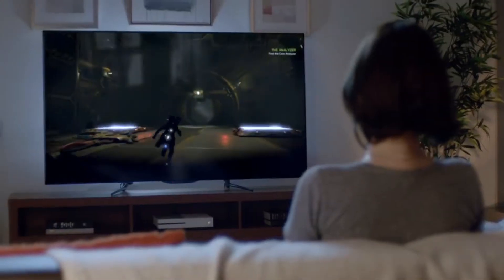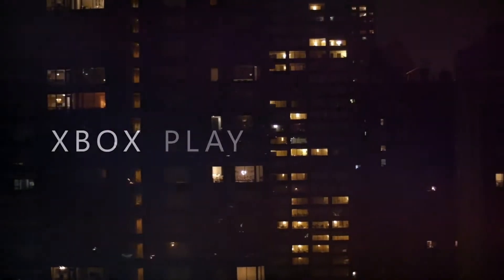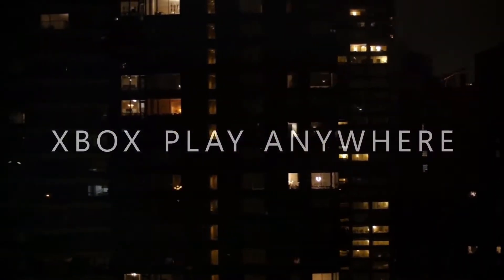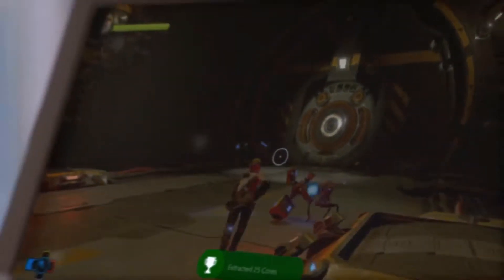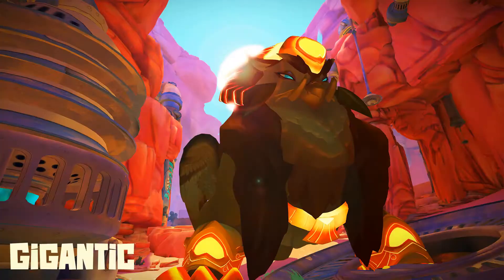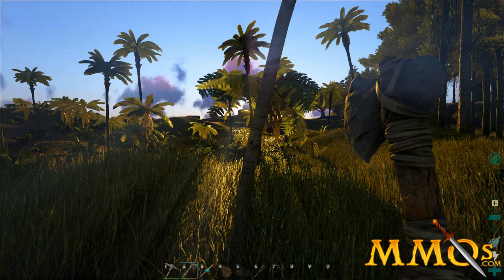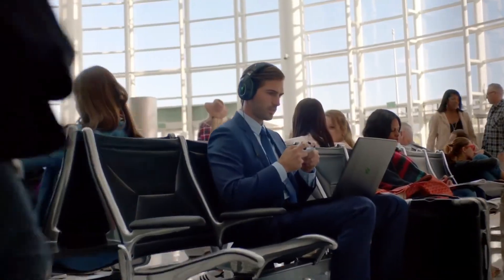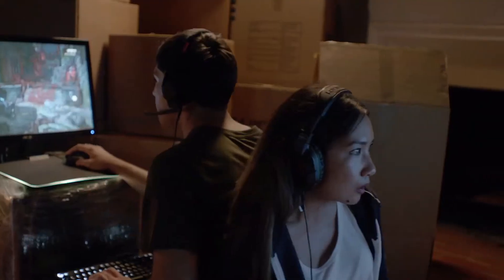Complete list of games available for Xbox Play Anywhere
In this video i'm going to show you the complete list of games available for xbox play anywhere
Xbox Play Anywhere is the program :
 Buy once, play anywhere. Purchase an Xbox Play Anywhere digital game, play it on both Xbox One and Windows 10 PC at no additional cost. Pick up where you left off on another Xbox One or Windows 10 PC, bringing all your saves, game add-ons, and achievements with you.